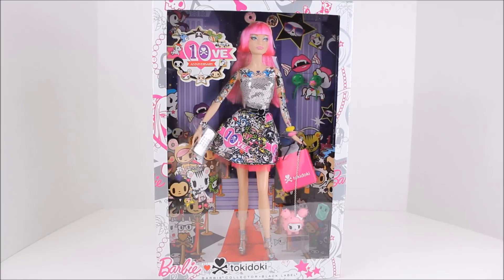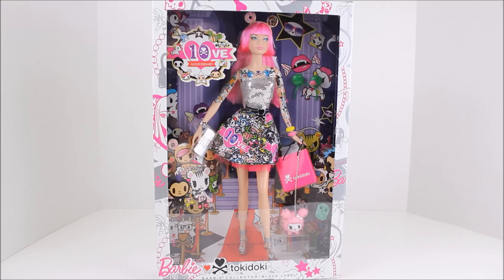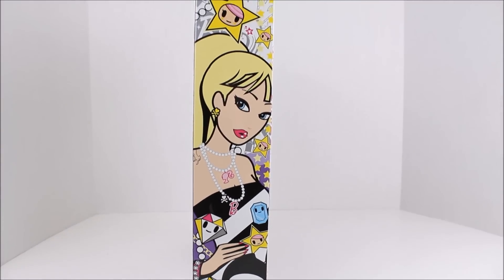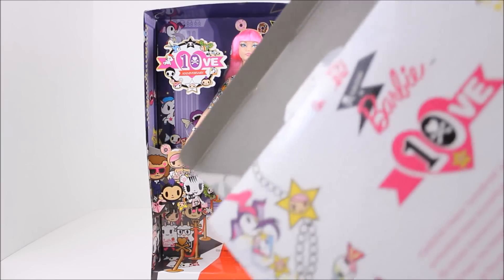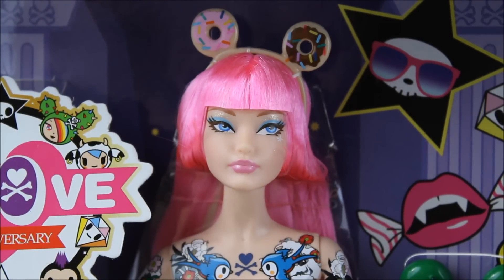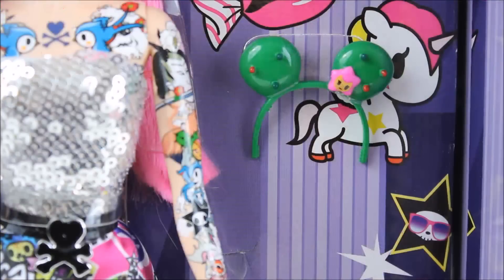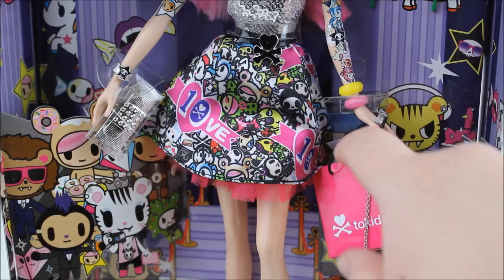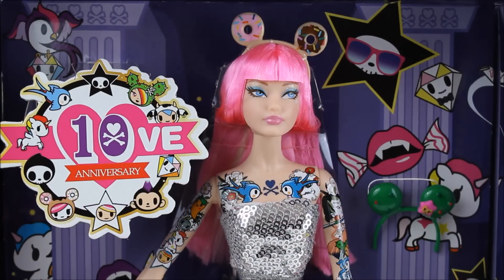Tokidoki x Barbie Black Label 2015 10th Anniversary Doll! - Opening/Review!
Tokidoki x Barbie Black Label Doll!!